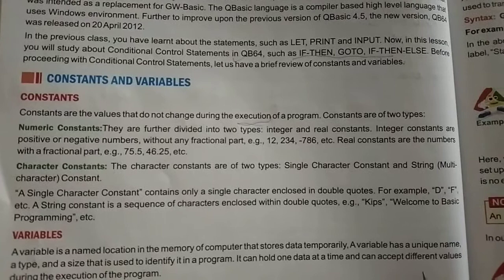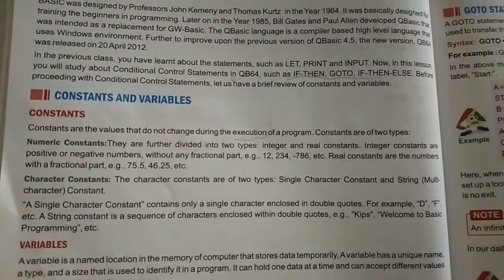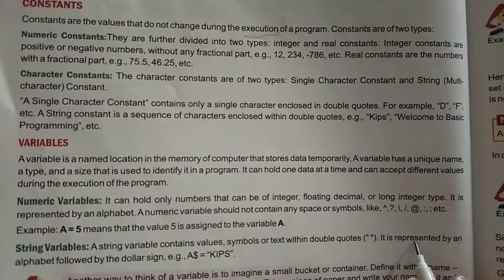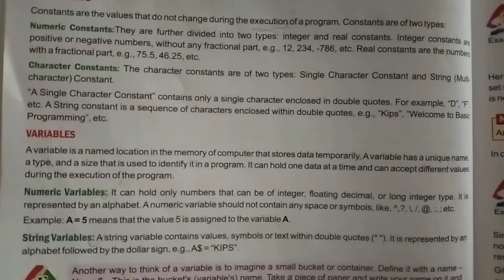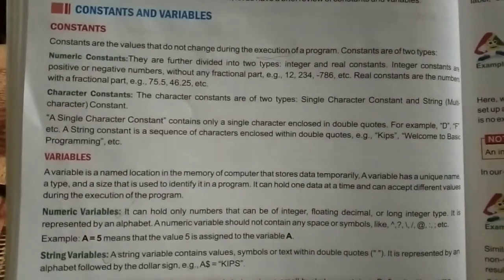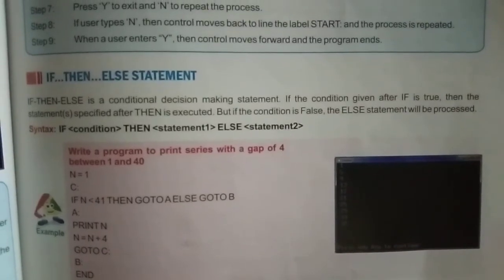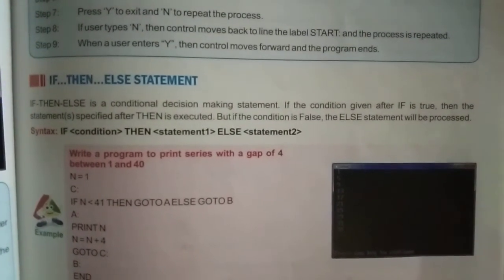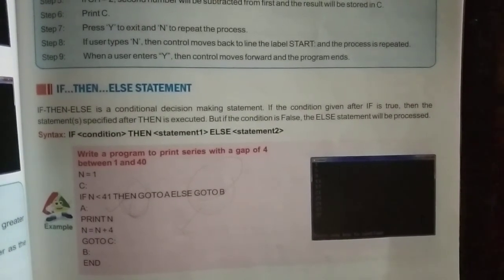Conditional control system,( computer) class 7th